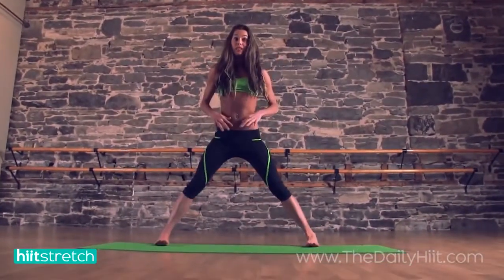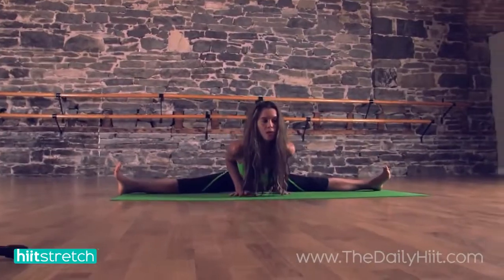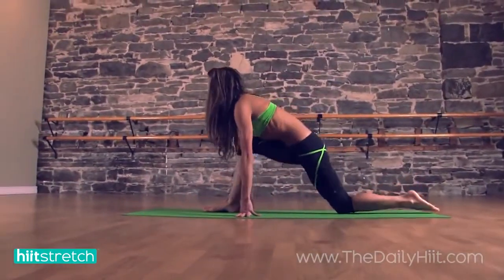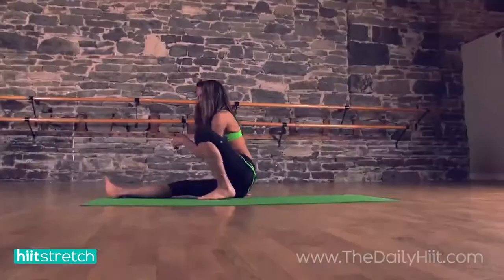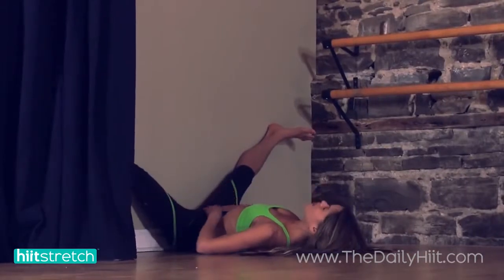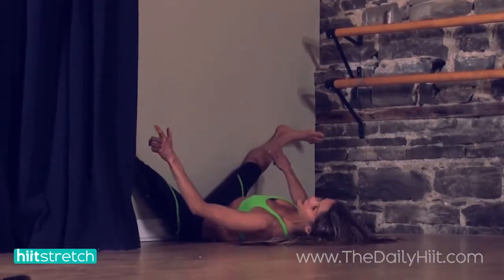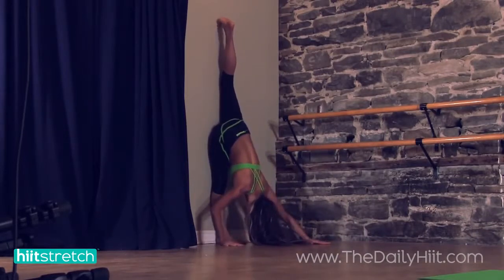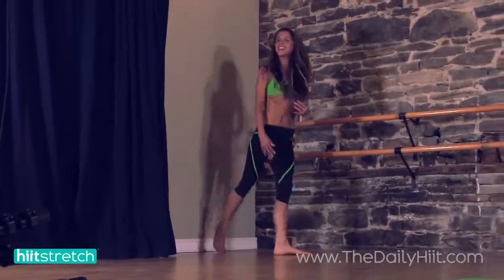SEXY GIRL SPLITS TRAINING IN 6 MINUTES Yoga Routine Pra QULhCl2pPcU